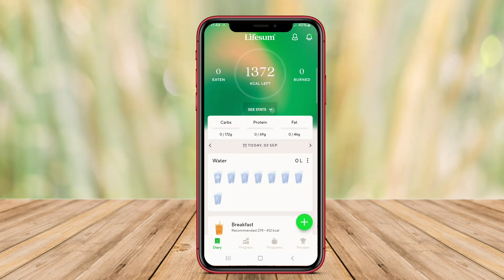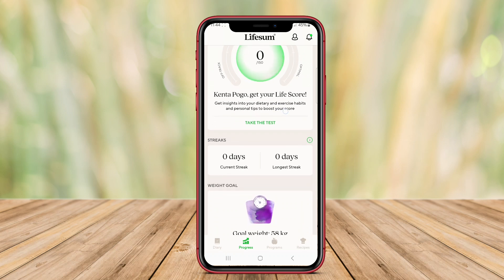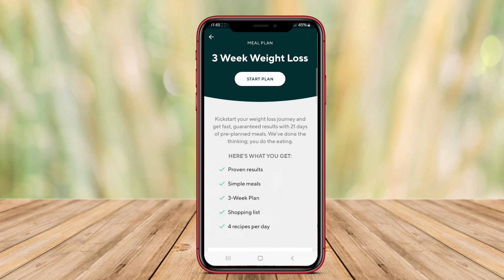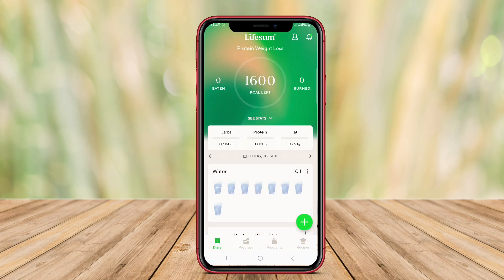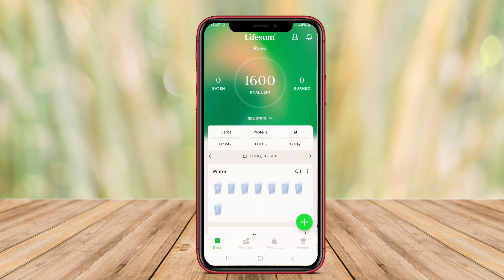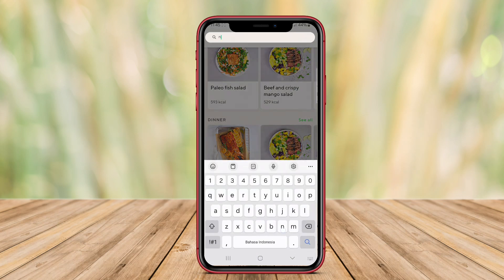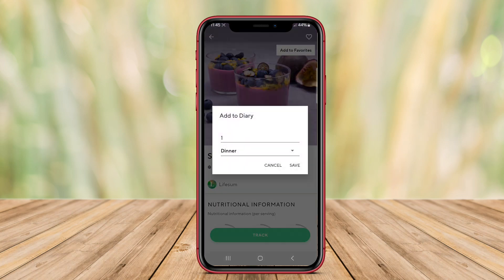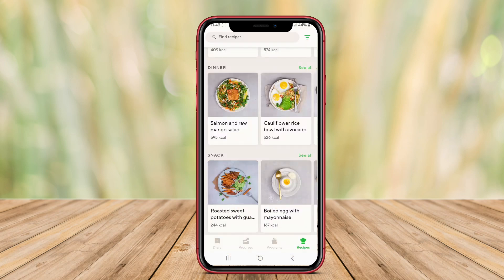Best Lifesum Food Tracker App for Android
The LifeSum Food Tracker App for Android is a convenient and easy-to-use application designed to help users manage their daily food intake and track their nutritional habits. With features like barcode scanning, meal planning, and personalized recommendations, this app aims to promote a healthier lifestyle and support users in achieving their dietary goals.

That's the Best food tracker apps for Android that we can recommend to you.